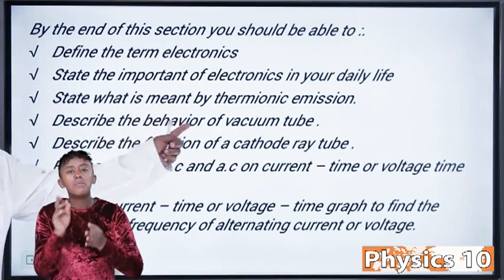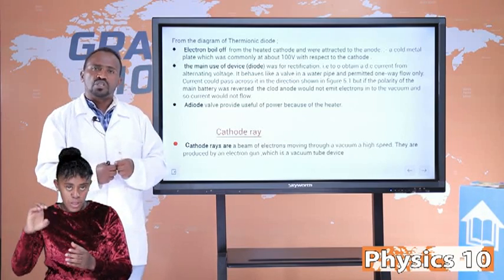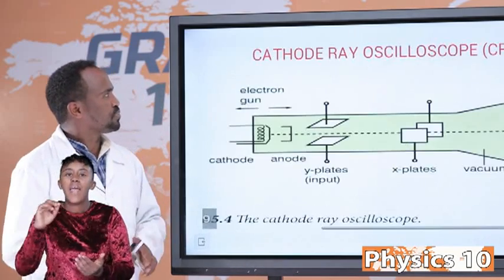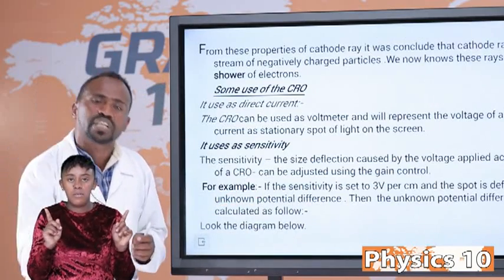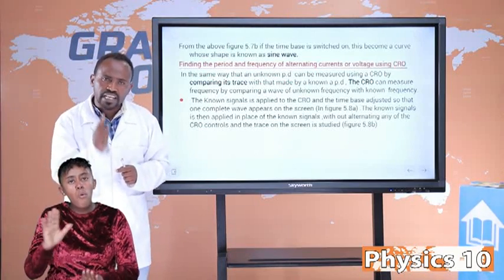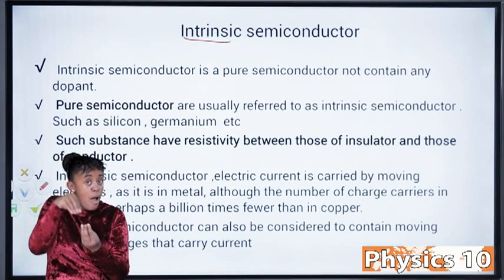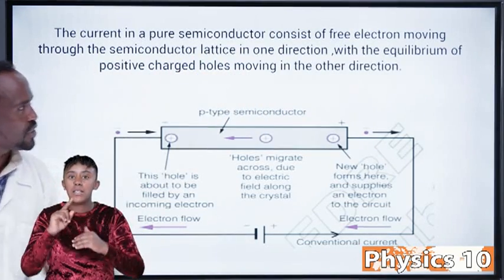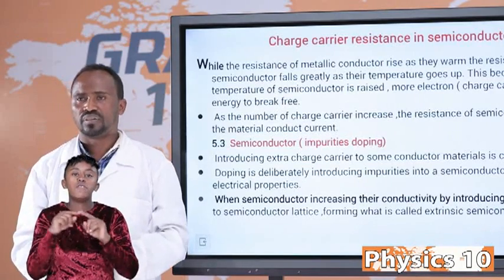PHYSICS GRADE 10